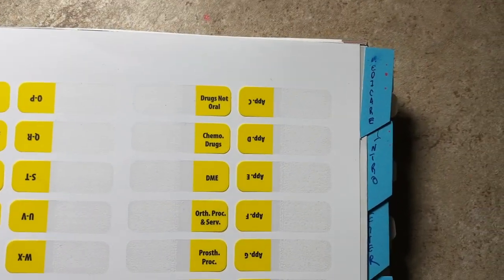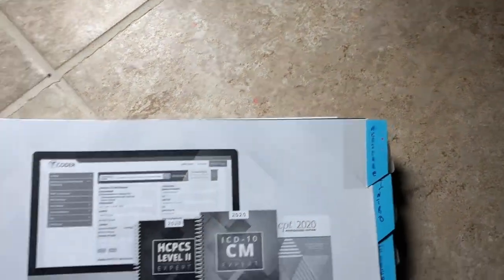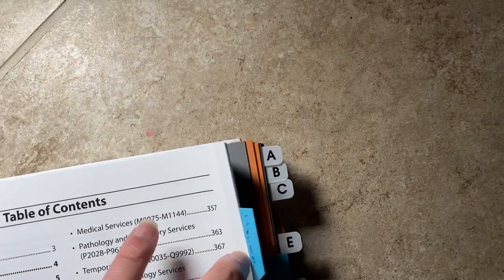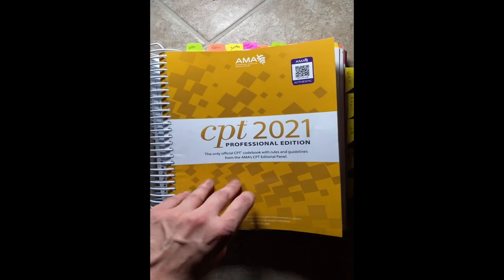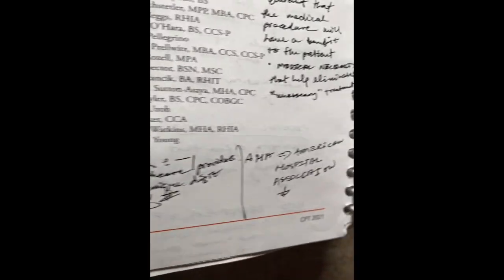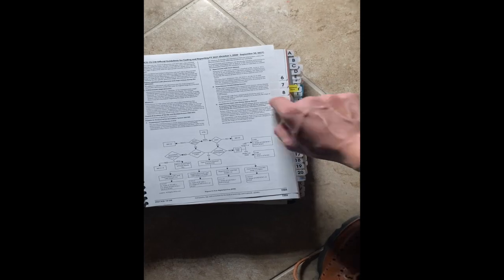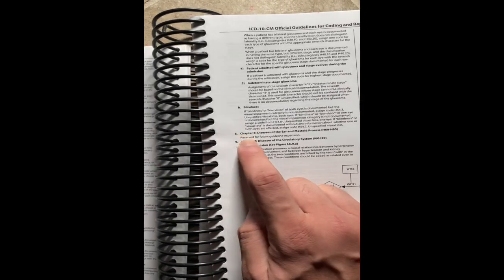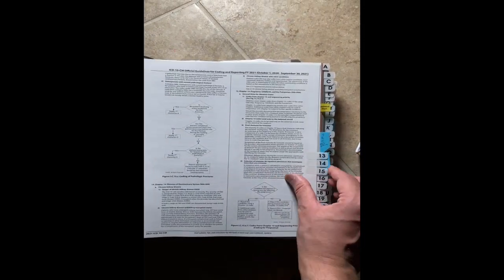CPC Exam Tabbing System Tutorial (Step-by-Step)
Tabbing allows someone who's preparing for the test to quickly flip to the appropriate section in the CPT, HCPCS, or ICD-10-CM books quickly. This saves time on the test.

Tabbing Checklist:
HCPCS Book Tabs:
Put medicare stuff upfront - Parts A, B, C, D
Introduction
Label according to the alphabetical index for the book
Drugs
Modifiers

CPT Book Tabs:
Put notes in the "free spaces at the front of the book
Place of Service (POS)
Table of Contents (TOC)
Introduction
Medical Terms
Planes of Body
Tab according to video on the right side
Surgery section - label "subsections" along the "top" of the book as shown in the video
Rest of the tabbing is straightforward
Label the "alphabetical" index A-Z
Tabs for the "top" of the book are repeated in the video

ICD-10-Tabs
Label all the sections
Label all the chapters
Anatomy
Neoplasms table
Drugs
Tabs for all alphabetical indices - A-Z not required